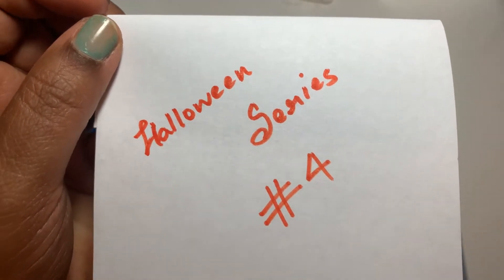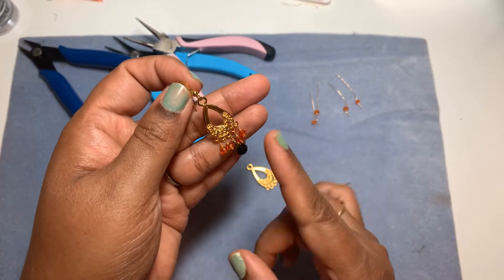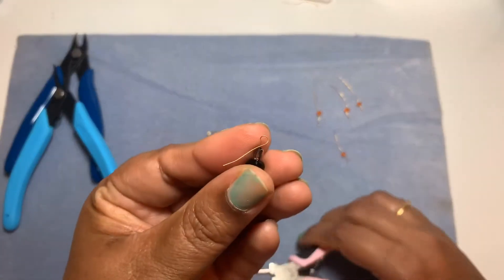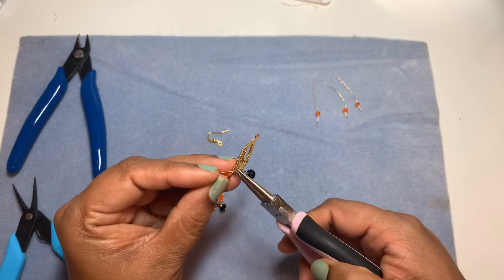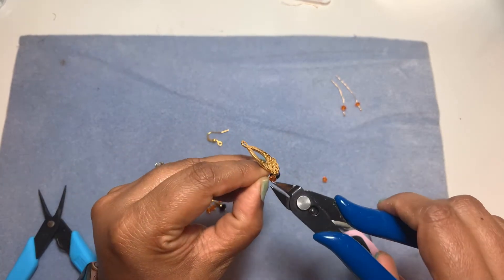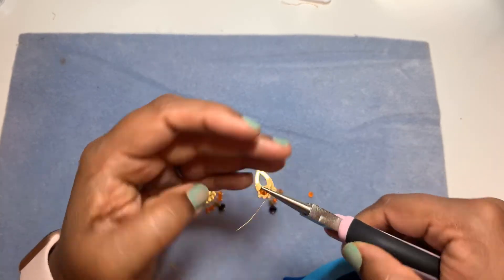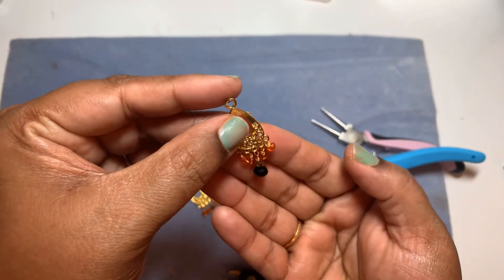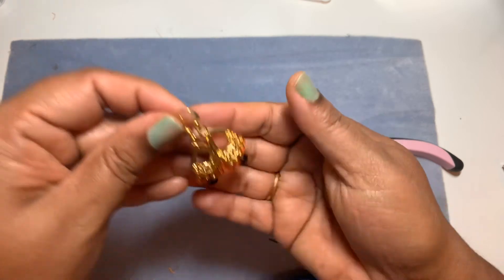Halloween jewelry series #4 earrings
Halloween jewelry making series #4
In this video I took only the color theme of Halloween and not anything spooky. Just a variety that you can make. Hope it’s fun for everyone watching the video.